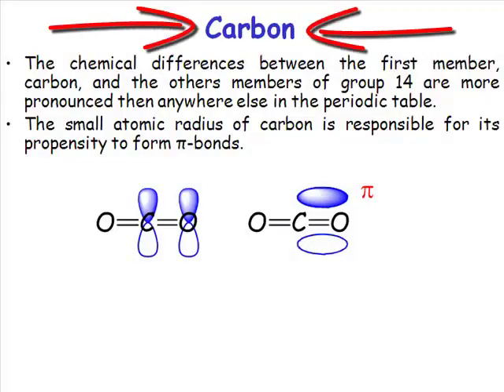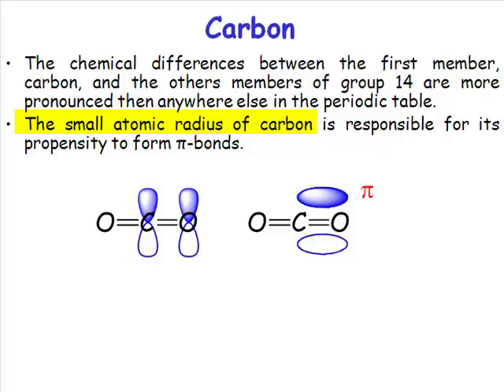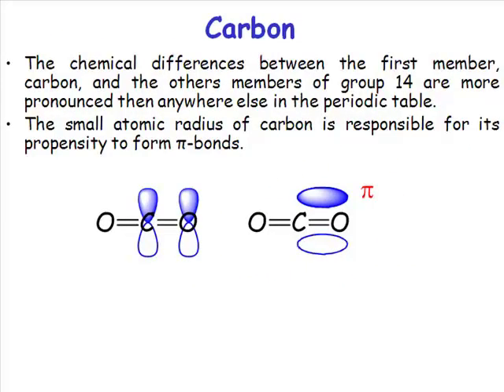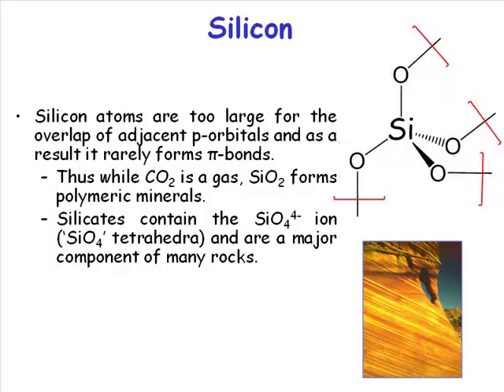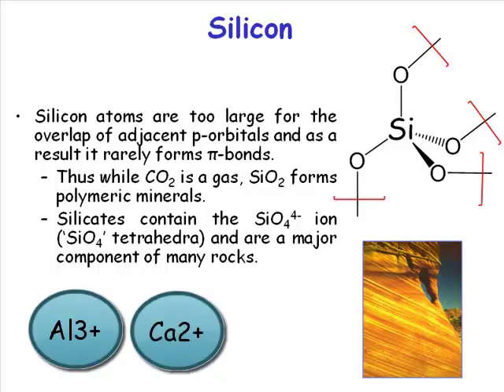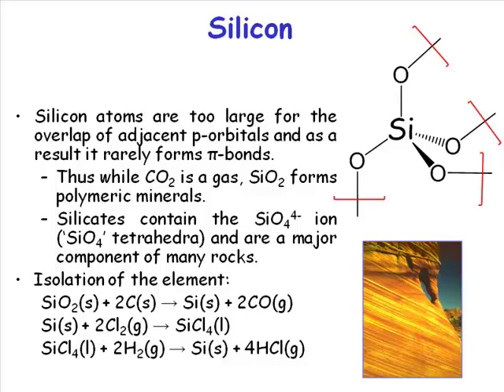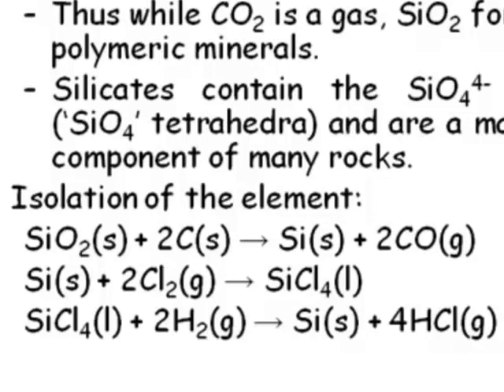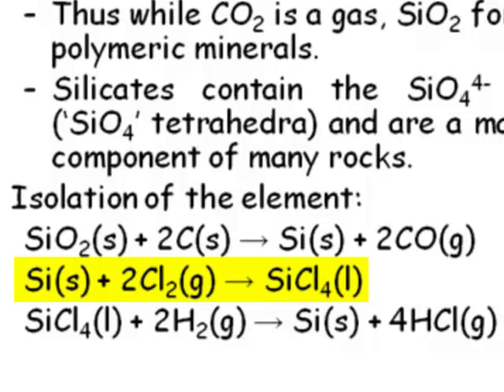Chemistry of Carbon and Silicon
This video by Prof Simon Lancaster and Dr Elizabeth Jacobs discusses the chemistry of carbon and silicon.